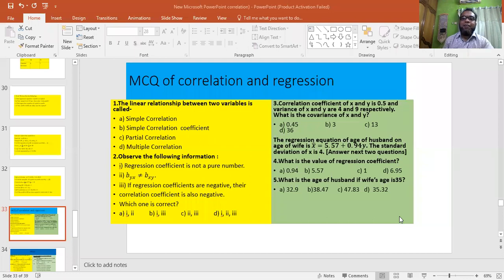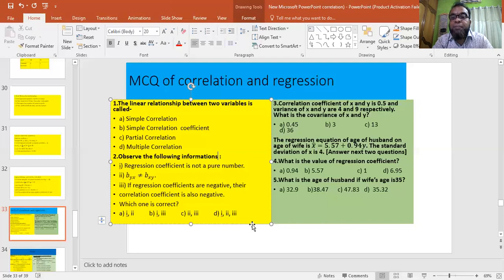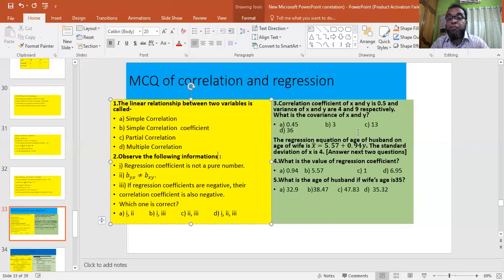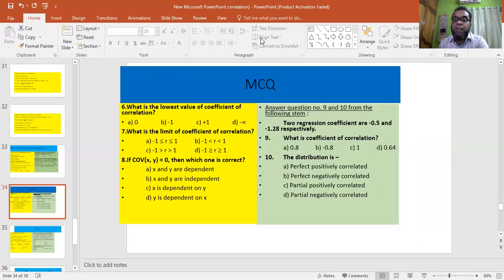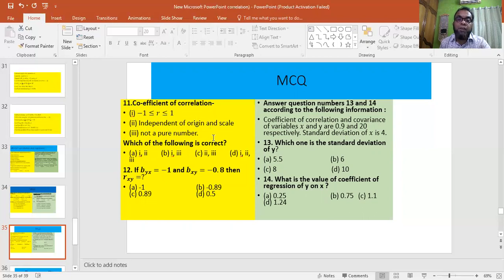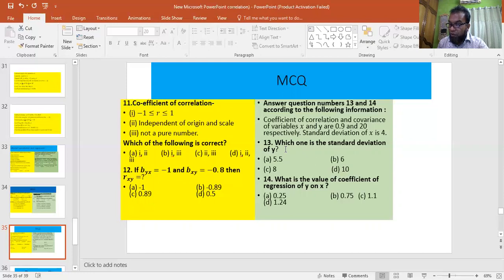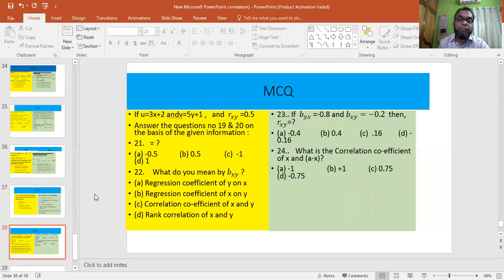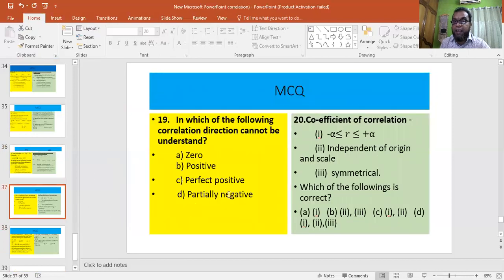Correlation & Regression Lecture 9 | Statistics First Paper | Class XI, XII RUMC | Md. Yeasin Khan